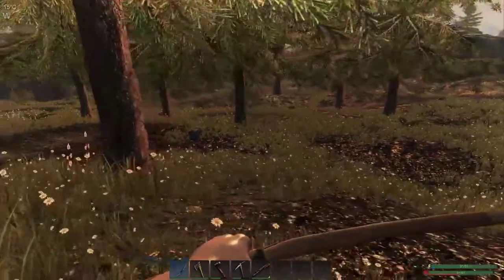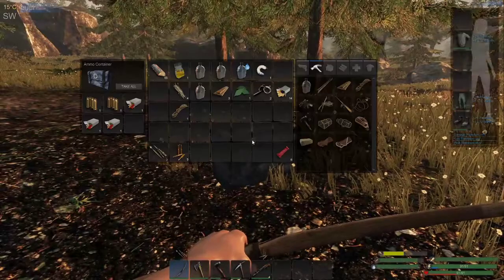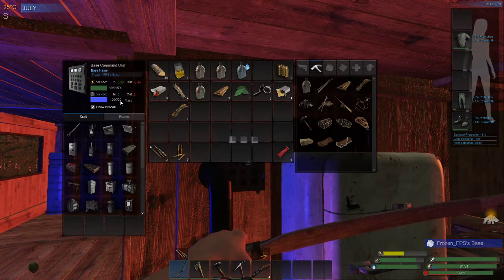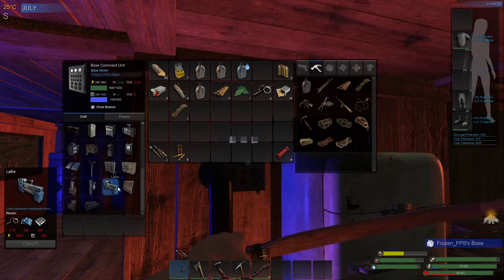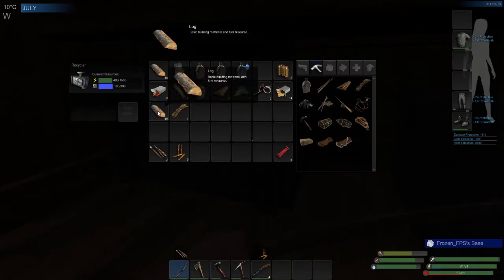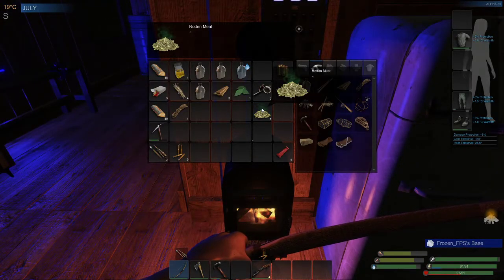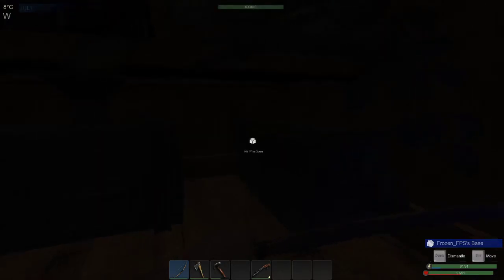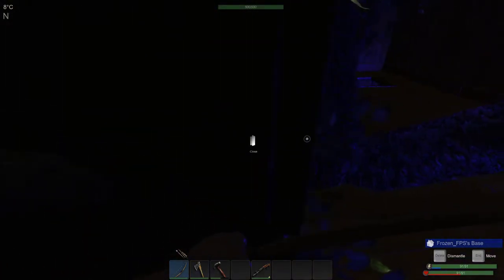Subsistence: How to Farm Mass and Cloth!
In this video I will be going over the several different things you can do to keep your supply of cloth healthy and allow you to get quick Mass so you can keep building as its much needed!